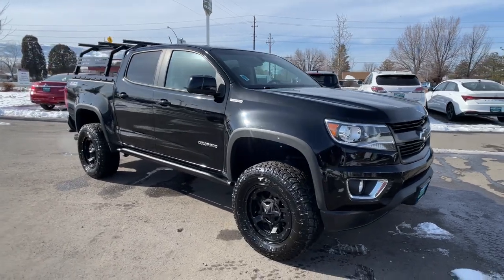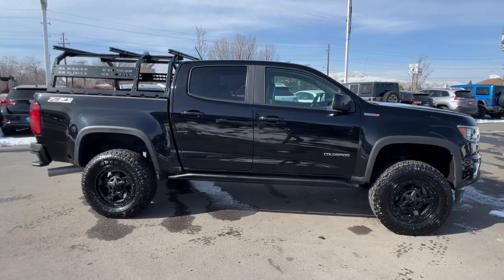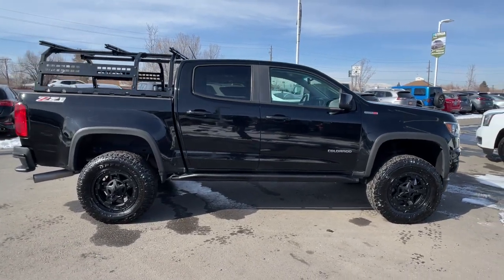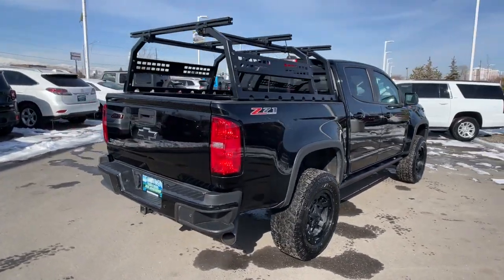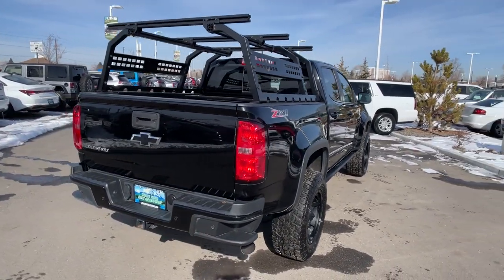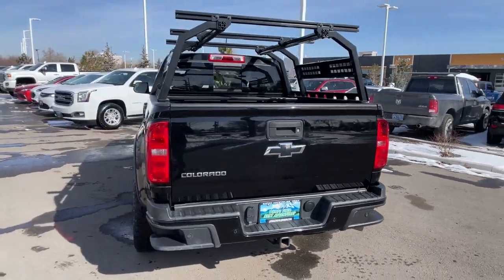2019 Chevrolet Colorado Reno, Carson City, Northern Nevada, Sacramento, Elko, NV K1180873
BLACK Used 2019 Chevrolet Colorado 4WD Crew Cab 128.3 Z71 available in Reno, Nevada at Lithia Chrysler Jeep of Reno. Servicing the Carson City, Northern Nevada, Sacramento, Elko, NV area.
2019 Chevrolet Colorado 4WD Crew Cab 128.3 Z71 - Stock#: K1180873

CARFAX 1-Owner GREAT MILES 40203! FUEL EFFICIENT 28 MPG Hwy/19 MPG City! Heated Seats NAV Tow Hitch Satellite Radio Back-Up Camera 4x4 Turbo Alloy Wheels Bed Liner ENGINE 2.8L DURAMAX TURBO-DIESEL DI 4-CYLINDER CLICK NOW! KEY FEATURES INCLUDE: 4x4 Heated Driver Seat Back-Up Camera Satellite Radio Onboard Communications System Aluminum Wheels Remote Engine Start WiFi Hotspot Heated Seats. Keyless Entry Steering Wheel Controls Heated Mirrors Electronic Stability Control Bucket Seats. OPTION PACKAGES: ENGINE 2.8L DURAMAX TURBO-DIESEL DI 4-CYLINDER (181 hp [135.0 kW] @ 3400 rpm 369 lb-ft of torque [500 N-m] @ 2000 rpm) includes (K40) Exhaust brake (JL1) Trailer brake controller (NQ6) Transfer case (4WD models only) (S1K) 16 x 7 (40.6 cm x 17.8 cm) steel spare wheel and (ZJJ) 265/70R16 all-season blackwall spare tire AUDIO SYSTEM FEATURE BOSE PREMIUM 7-SPEAKER SYSTEM AUDIO SYSTEM CHEVROLET INFOTAINMENT 3 PREMIUM SYSTEM with connected Navigation 8 diagonal HD color touchscreen AM/FM stereo Bluetooth audio streaming for 2 active devices Apple CarPlay and Android Auto capable enhanced voice recognition additional memory for in-vehicle apps cloud connected personalization for select infotainment and vehicle settings. Subscription required for enhanced and connected services after trial period Includes (MCR) USB data ports and memory card.) BEDLINER SPRAY-ON BLACK WITH CHEVROLET LOGO TRAILERING PACKAGE HEAVY-DUTY includes trailer hitch and 7-pin connector TRANSMISSION 6-SPEED AUTOMATIC HMD 6L50. CARFAX 1-Owner MORE ABOUT US: At Lithia Chrysler Jeep of Reno our first and foremost goal is to make your car-buying and ownership experience better than any other youve had near Carson City Auburn CA Price does not include $499 Dealer Doc fee taxes and license fees. Price contains all applicable dealer incentives and non-limited factory rebates. You may qualify for additional rebates; see dealer for details.